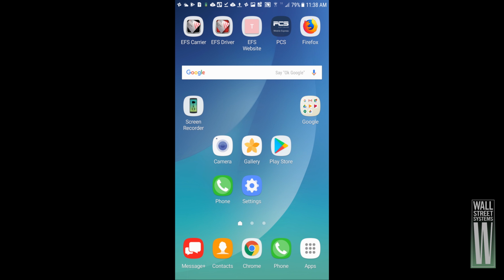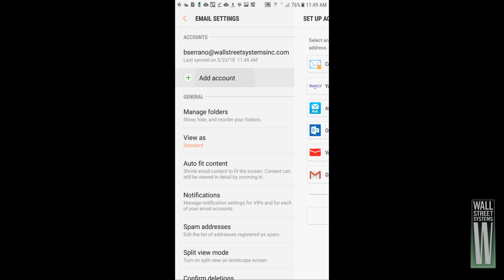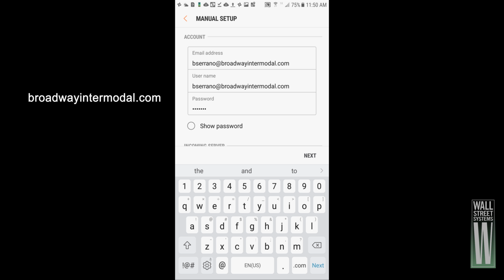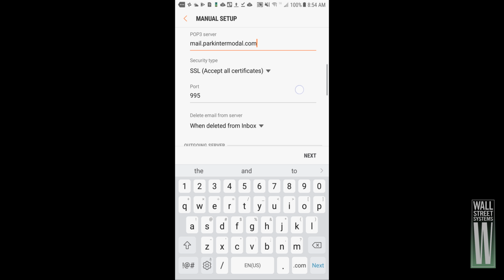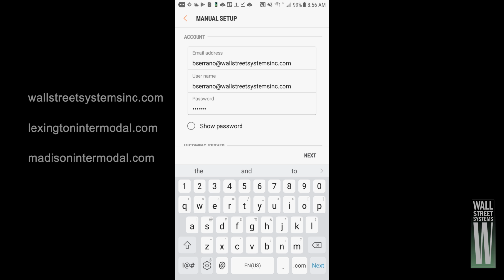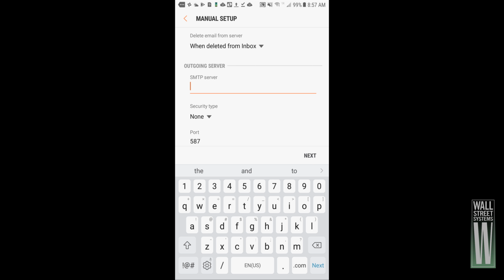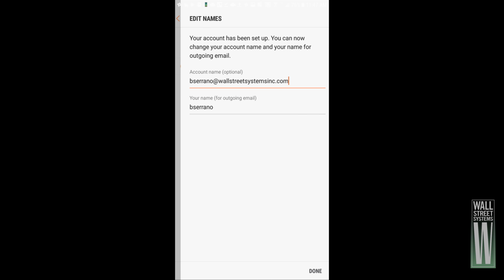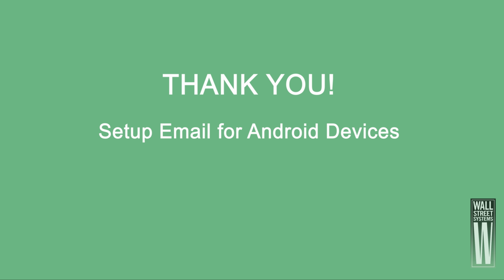Email Setup Android Tutorial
Video tutorial on how to setup your email on Android devices.